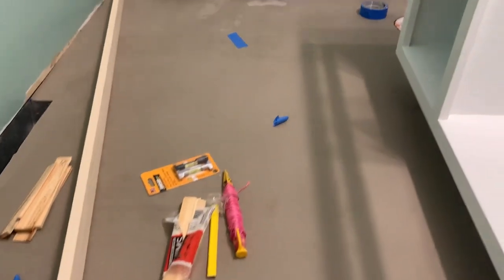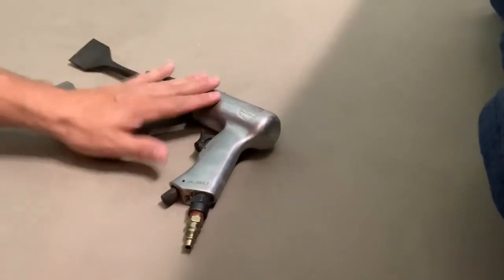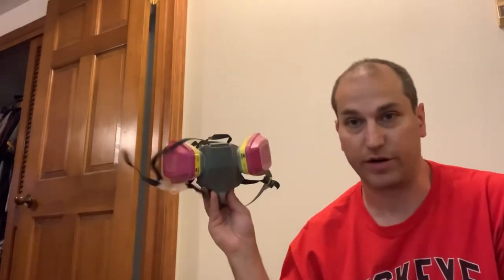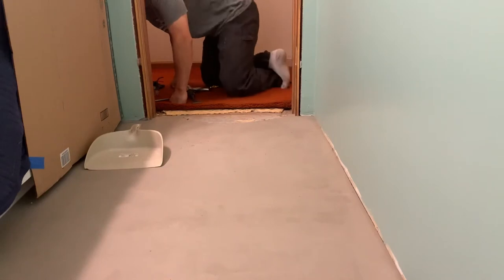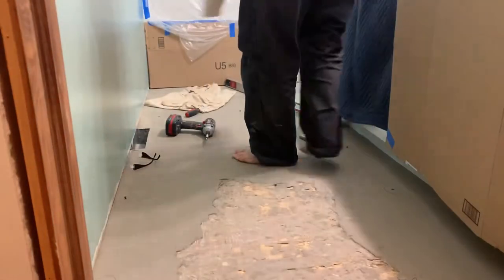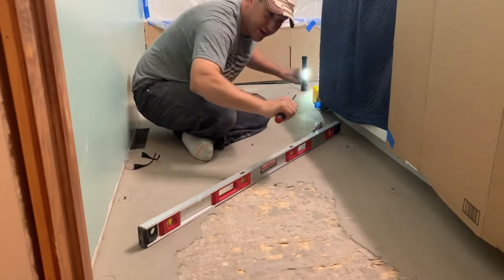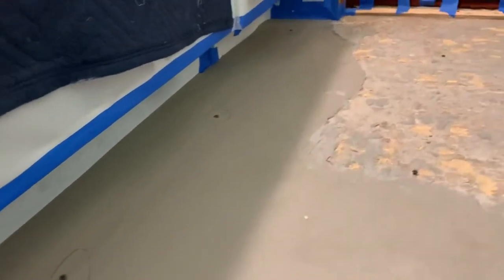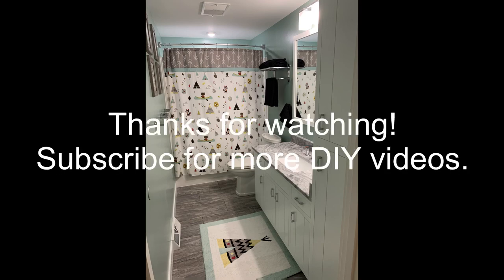Self Leveler Gone Wrong - SOLVED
Tried self leveling concrete and failed miserably. I'll show you how I fixed my mistake, and hopefully give you some tips so you don't make the same mistake.